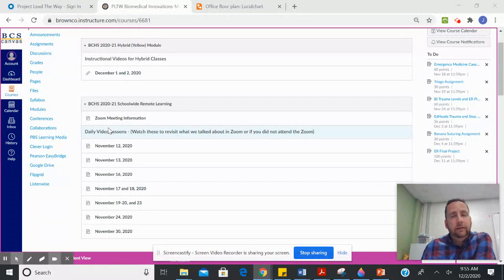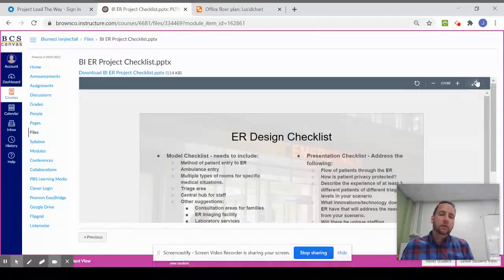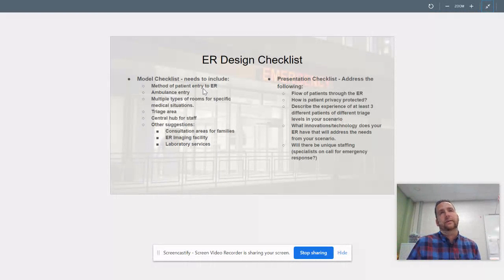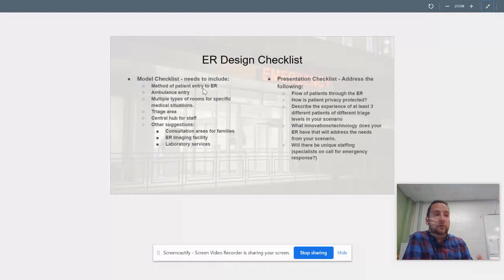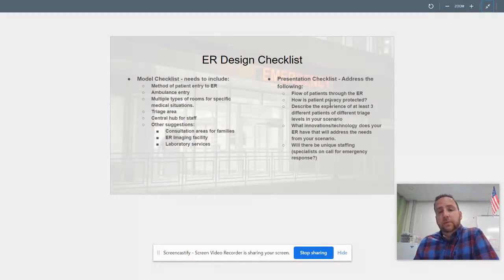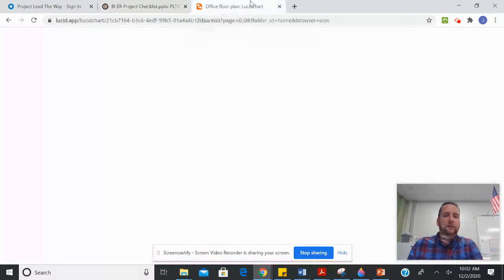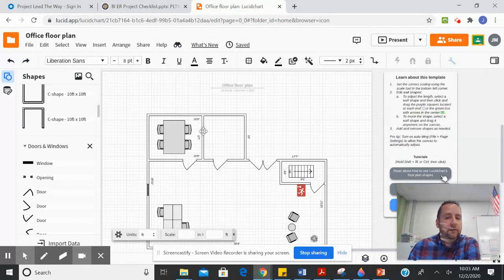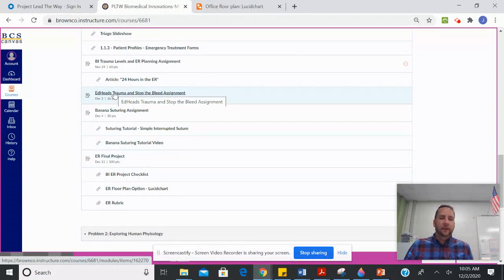BI 12/3 and 12/4, 2020